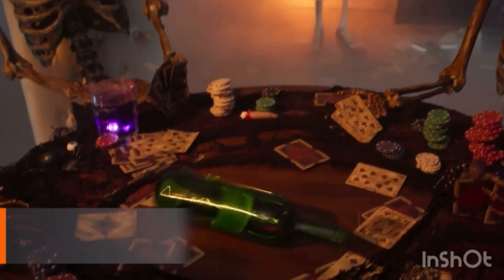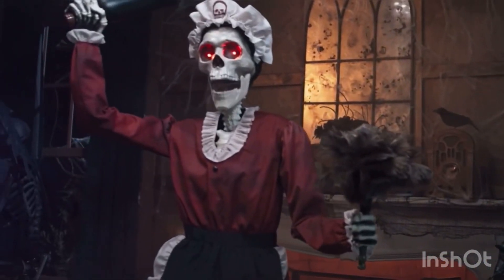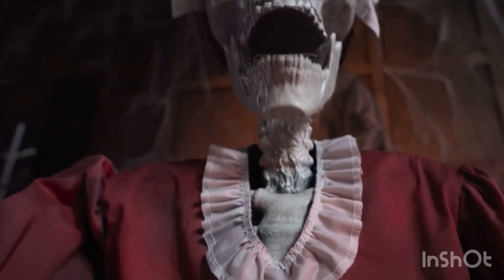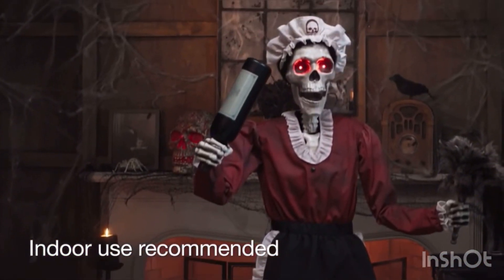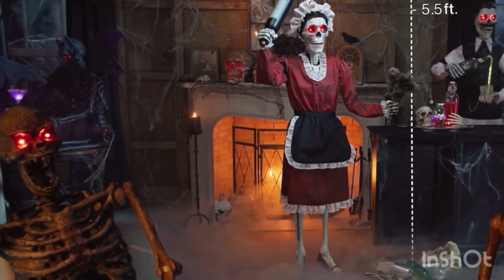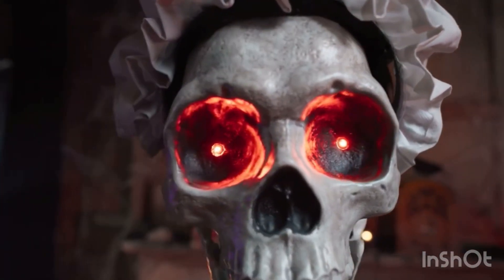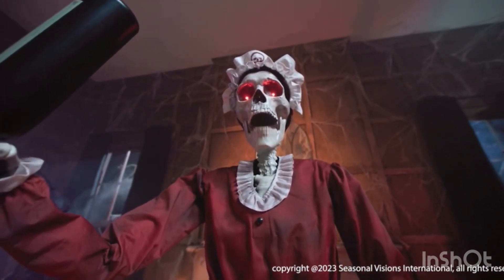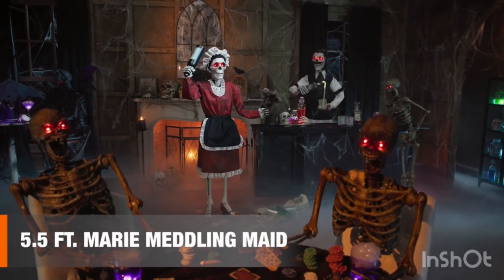HOME DEPOT HALLOWEEN 2023 - animated Skelton maid